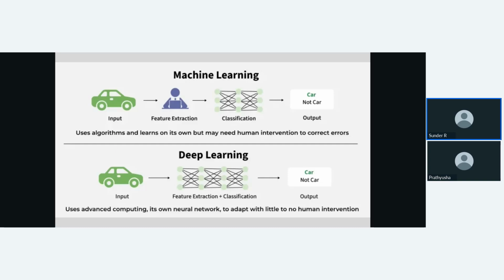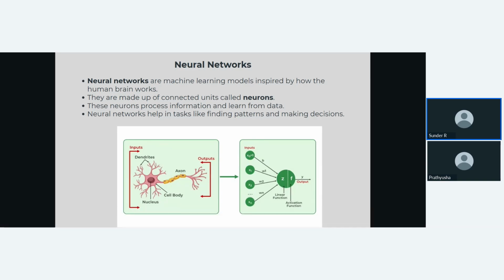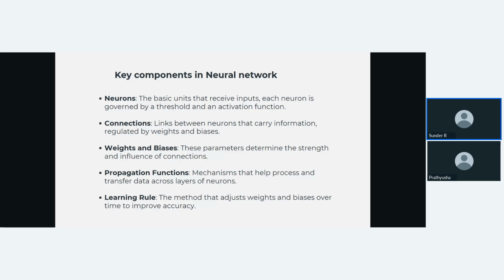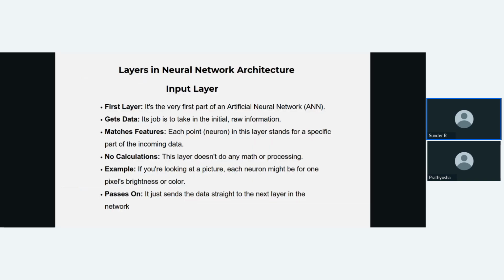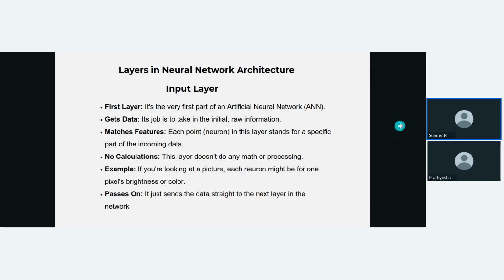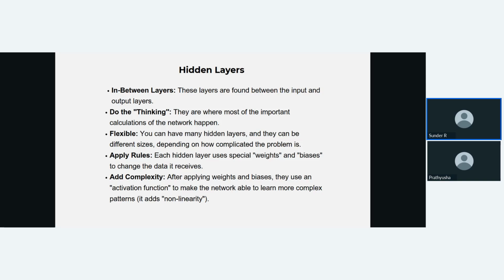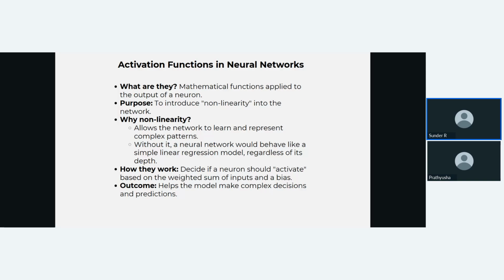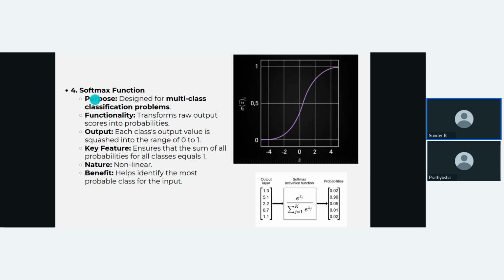Artificial Intelligence & Machine Learning Session - 17